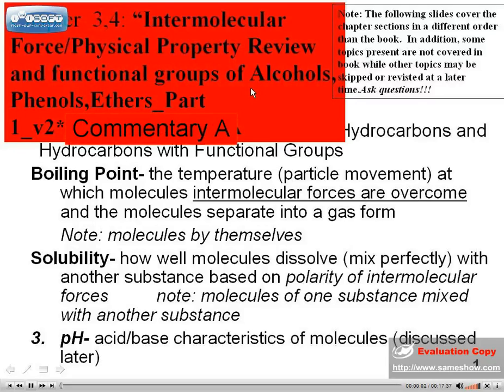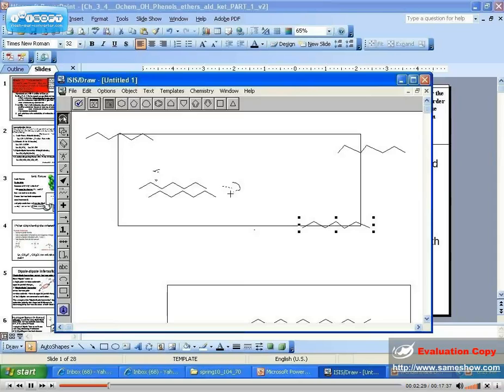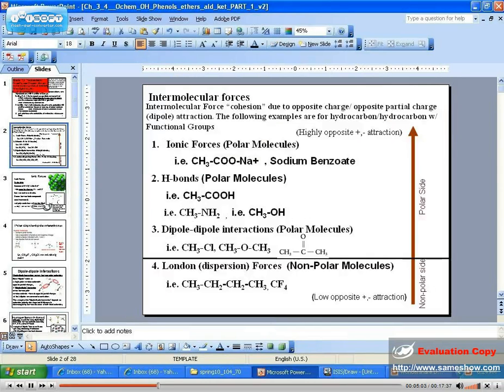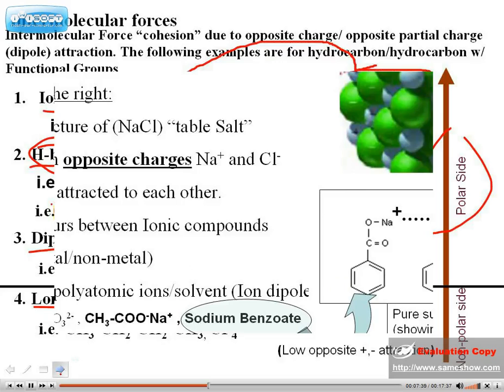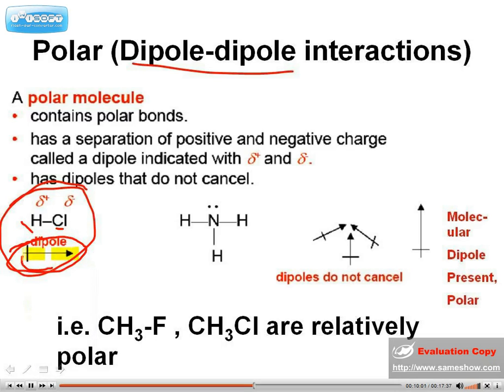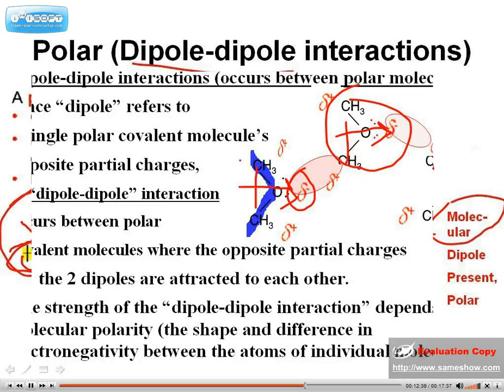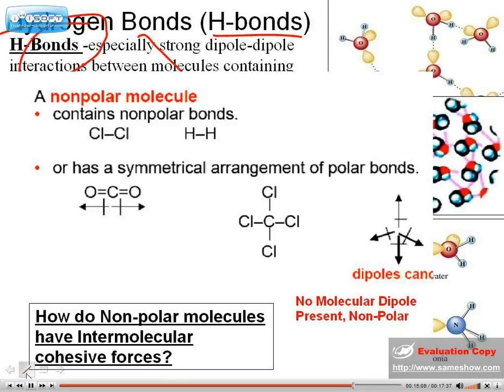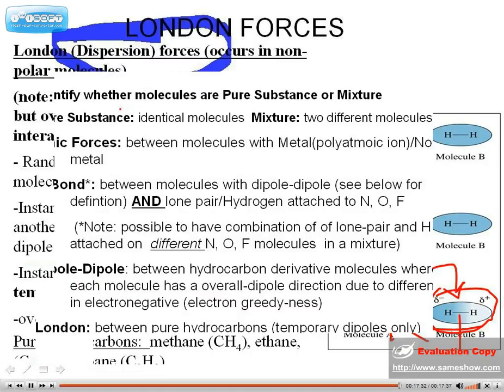Ch 3 4 Part 1 commentary A 1